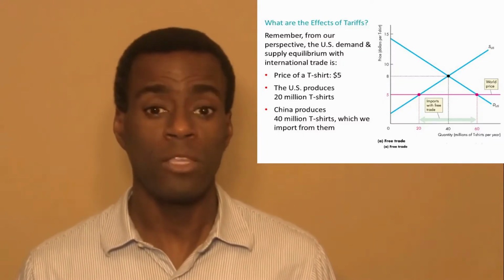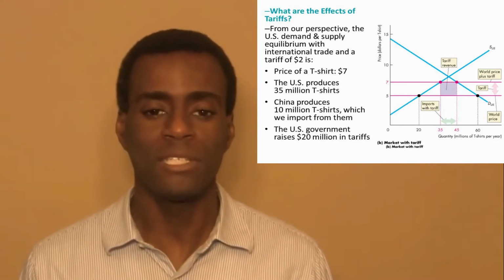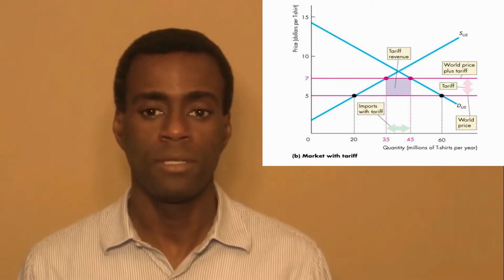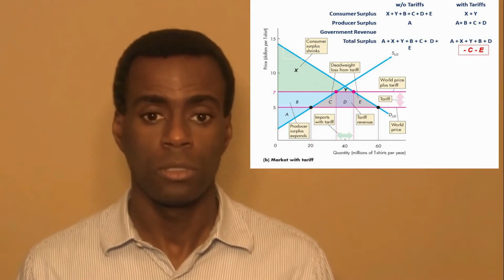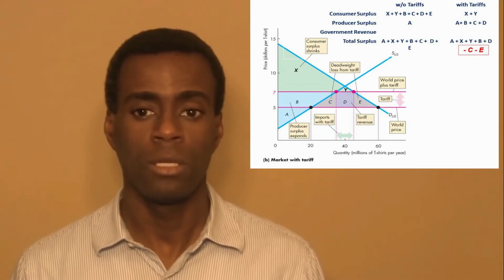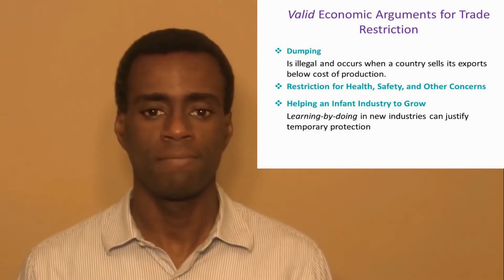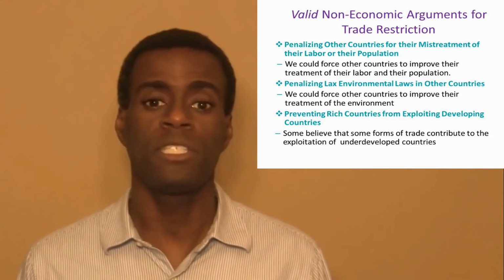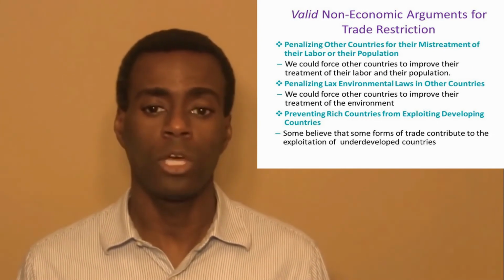Globalization & International Trade Part II